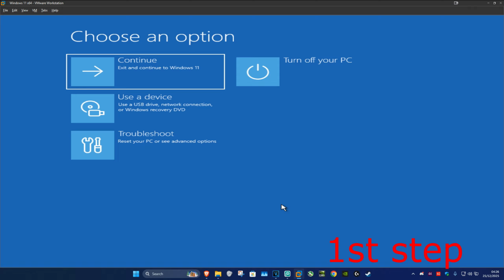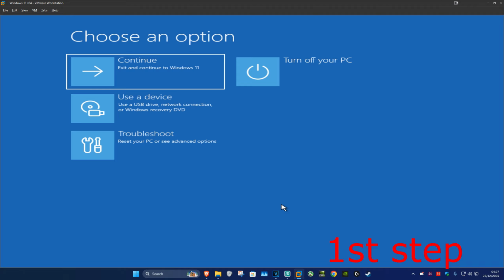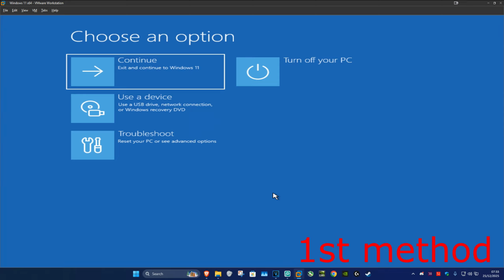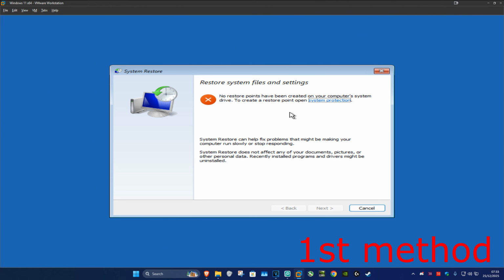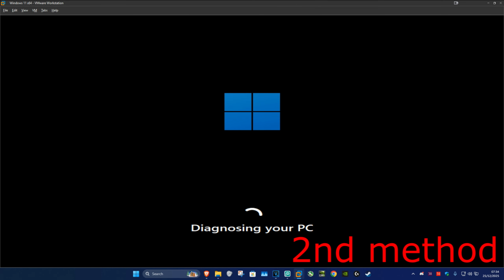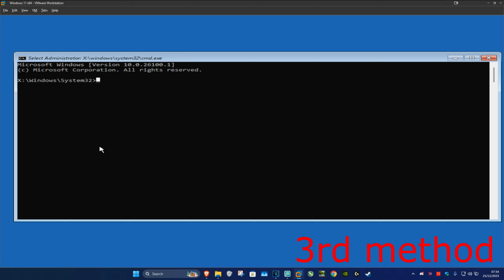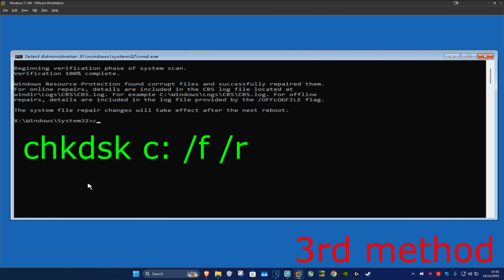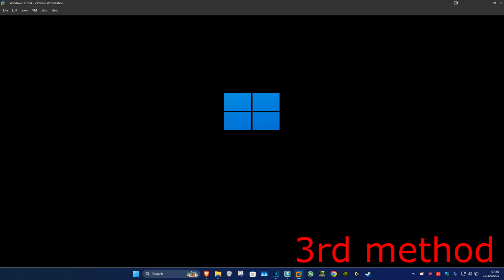How To Fix Fatal System Blue Screen of Death Stop Error c000021a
In this tutorial, I’ll show you how to fix the Blue Screen of Death Stop Error c000021a in Windows. This BSOD can happen during startup or while using your PC and is usually caused by corrupted system files, incompatible software, or driver conflicts.

Issues addressed in this tutorial:
stop error c000021a fix windows 11
bsod c000021a windows 10
how to fix windows 0xc000021a error
windows 11 blue screen c000021a
system crash stop error c000021a